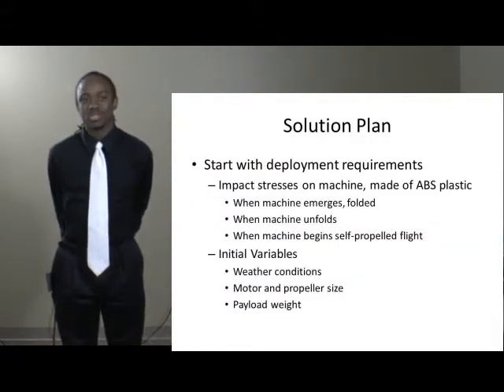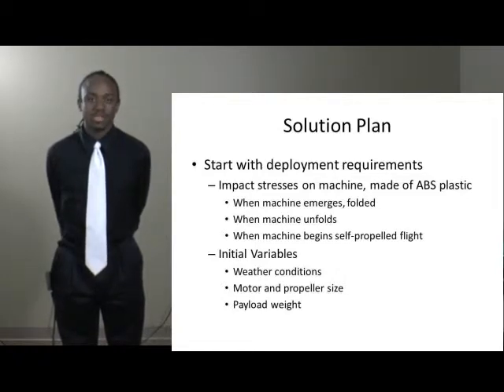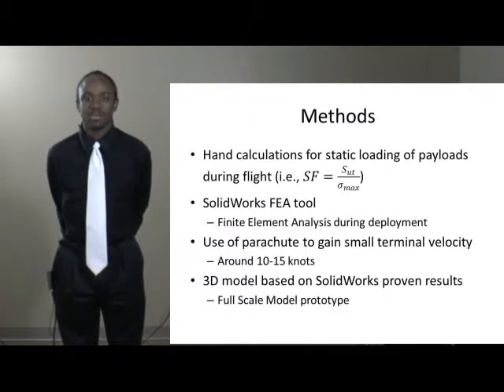Henry Nicholes Air Launch Multi Rotor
Summer At The Edge (SATE) 2013 Project Video